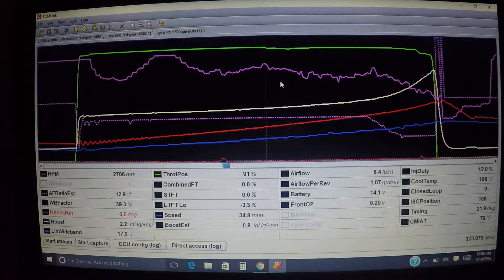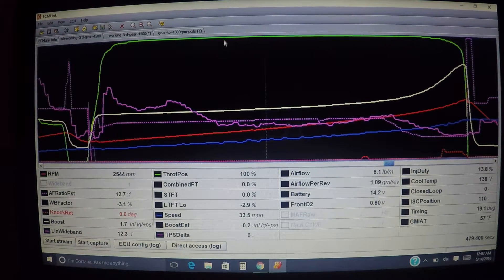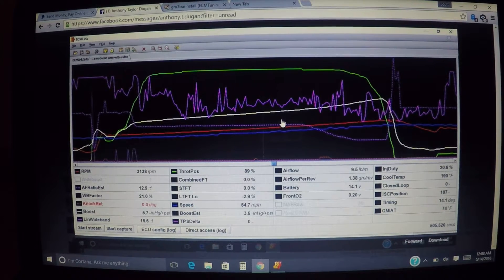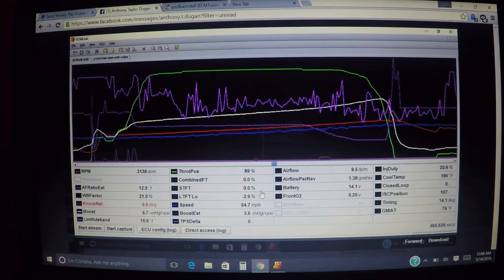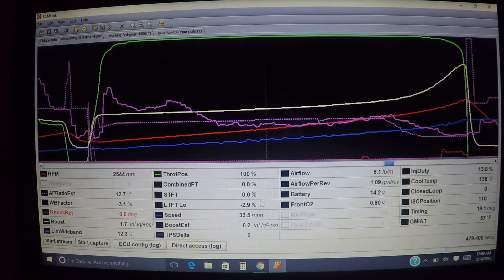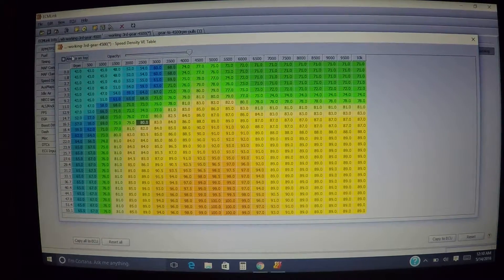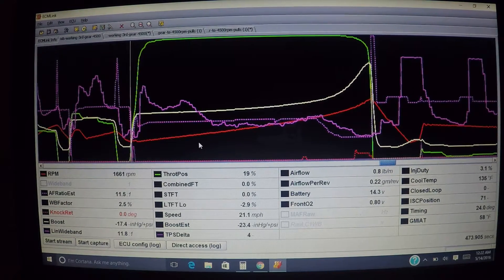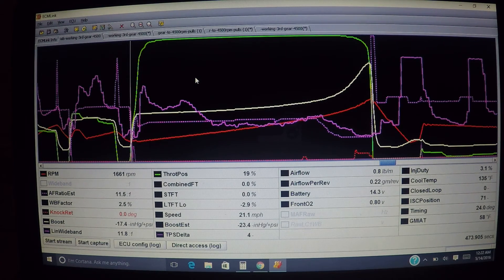SD WOT Part 3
Global fuel injector settings were calculated and another pull was made. This is the result of that after the pull was made. Also discussing a few issues to be looking out for.